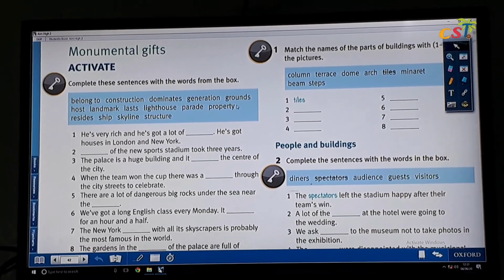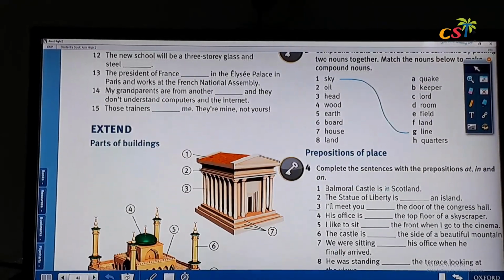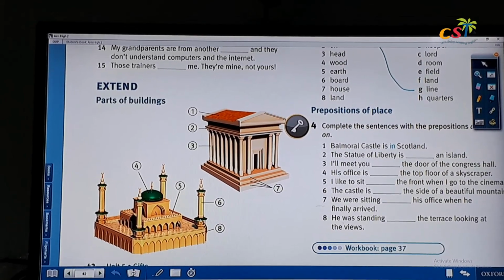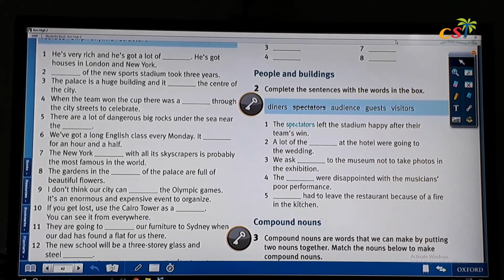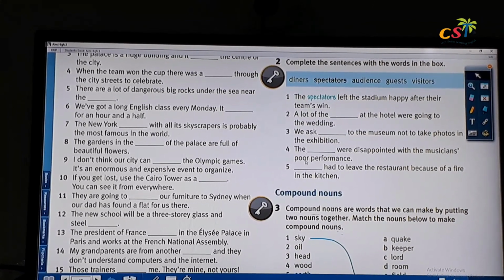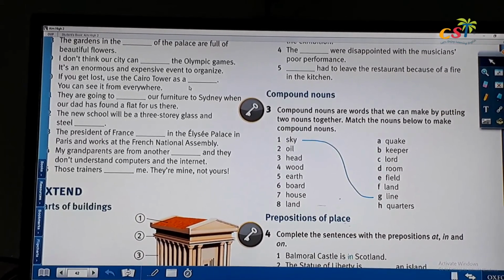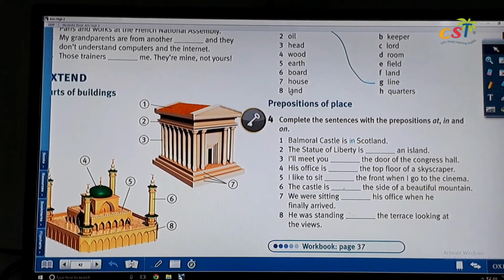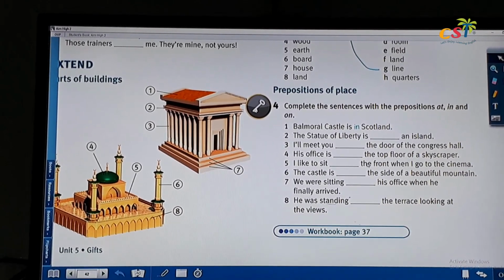PET 2 - Parts of Building (6/4/2020)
This is the lesson for PET 2 class in CST Gading Serpong.

Make sure that you watch the video until the end so that you can do the exercise which is mentioned by the teacher in the video.

Enjoy learning English with us :)